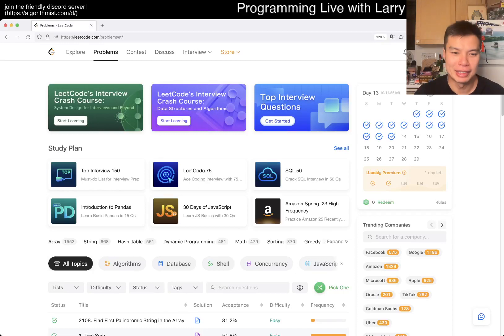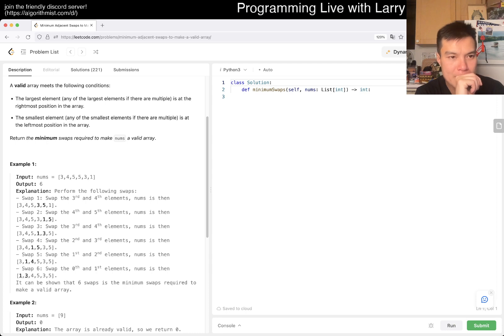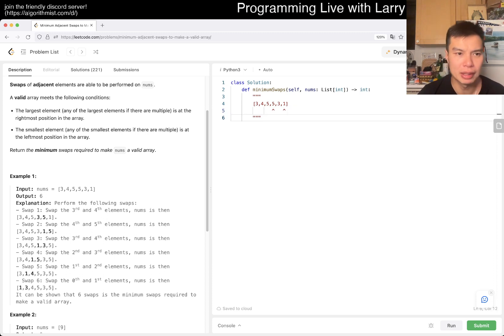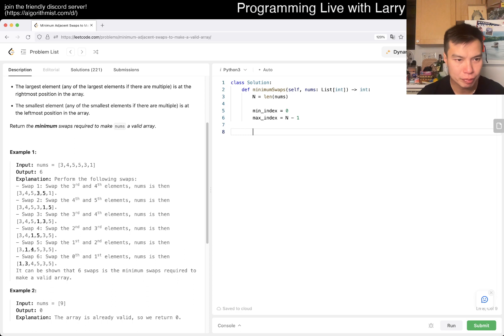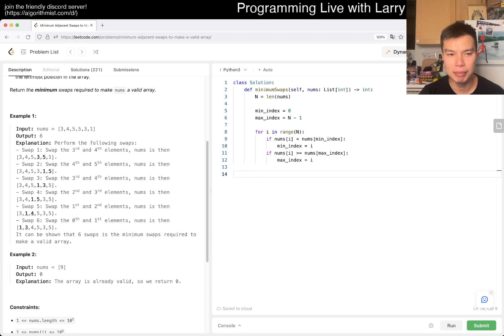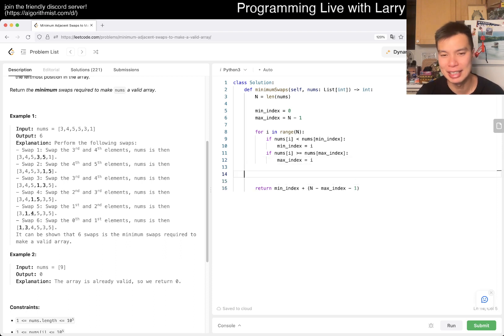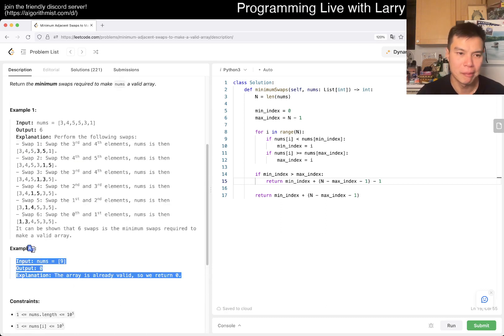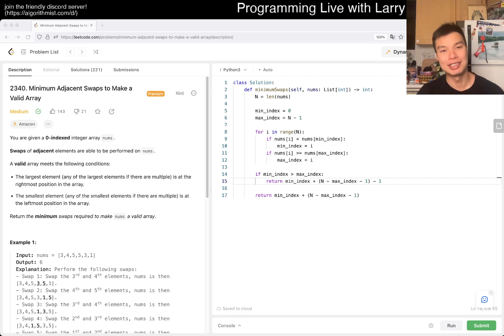2340. Minimum Adjacent Swaps to Make a Valid Array (Leetcode Medium)